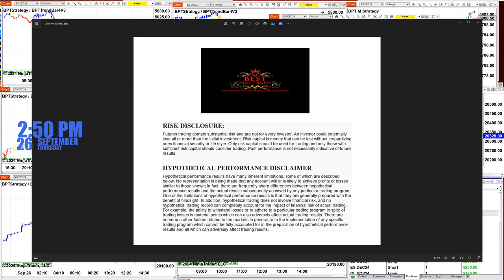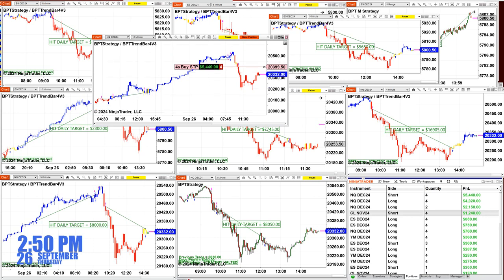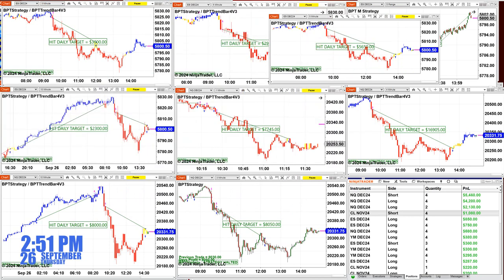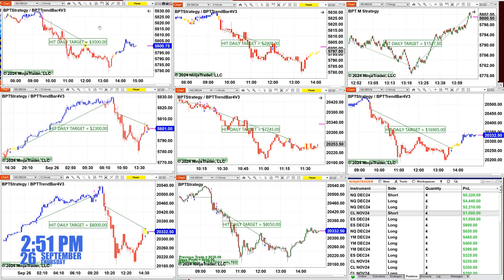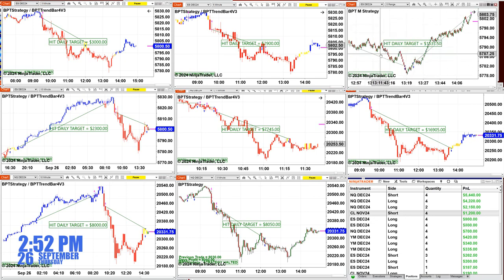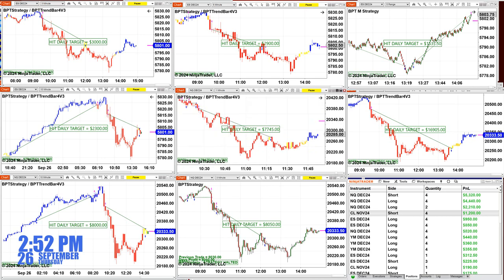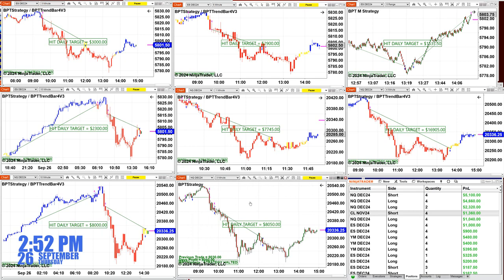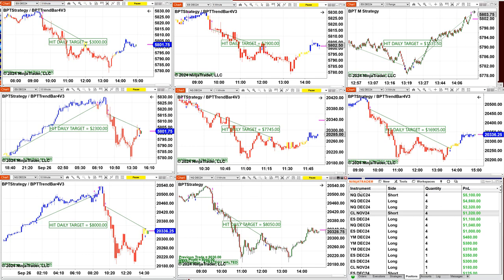Automated Trading, Ninja Trader, Automated Signal Entry , Best Pro Trading